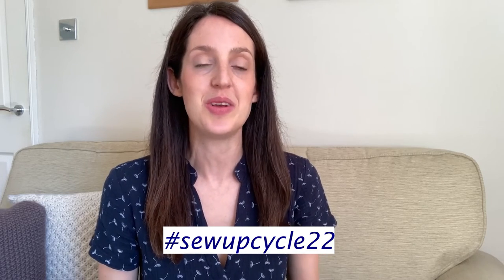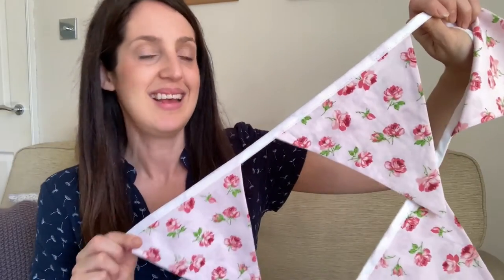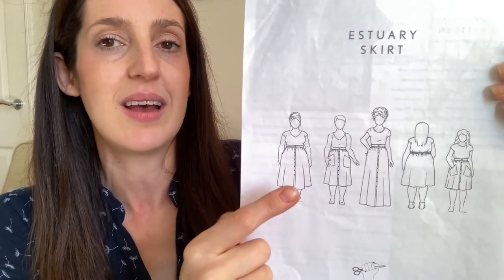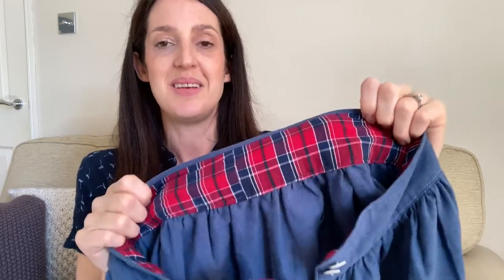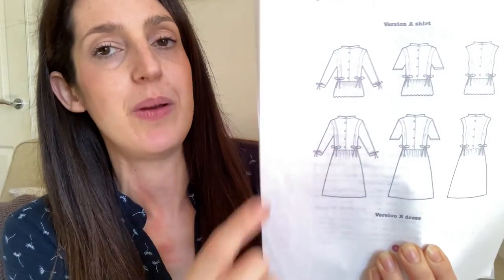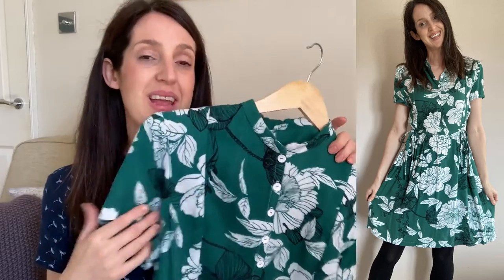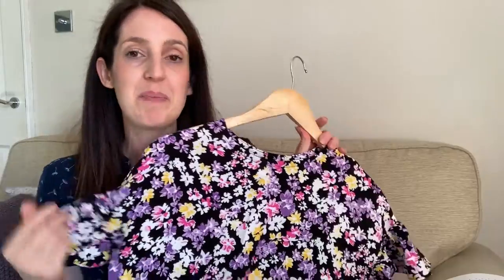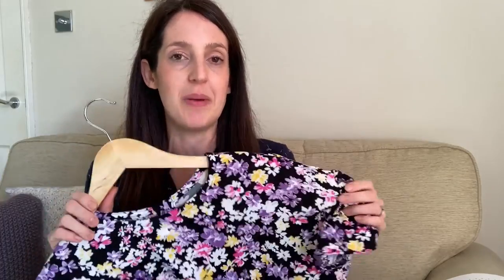My top upcycling sewing projects - ideas & inspiration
Thank you for joining me for this upcycling video where I share ideas and inspiration for sewing and dressmaking upcycling projects.

Below are details of the upcycling projects I talk about in this video, what I’m wearing in this video and also all the information about the sewupcycle22 challenge I’m taking part in.

Upcycling project 1
Bunting made out of an old cot bed duvet

sewupcycle22 challenge

Dress pattern I am planning to upcycle: Plum dress – Cocowawa Crafts
Fabric: 1: Blue double gauze fabric – came from Minerva and can be found at this

Cath x